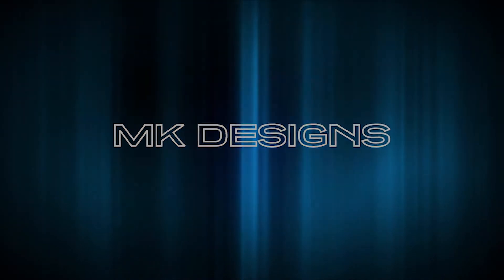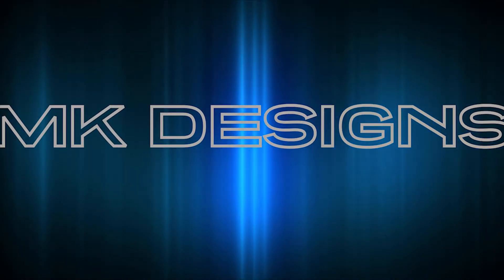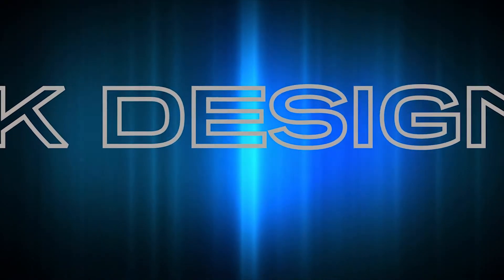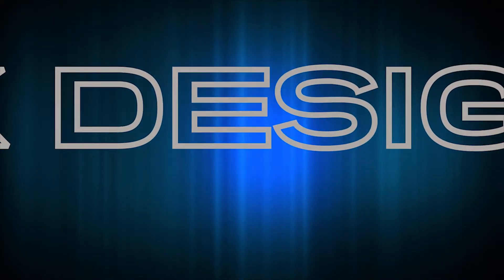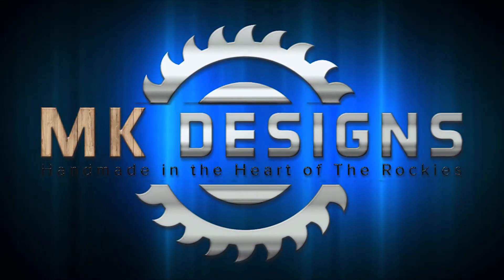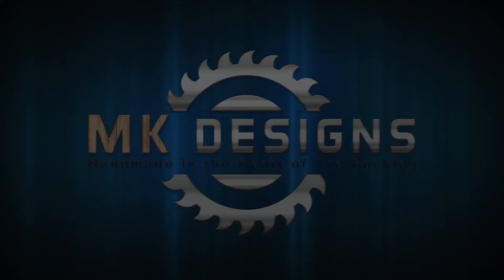Why not to use oven cleaner to clean your Carbide saw blades. Safety Tip!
In this video I discuss why you shouldn't use oven cleaner to clean your carbide tipped saw blades. A Bio-chemist friend of mine helped me out with the chemistry on this. Below is what he sent to me:
OVEN CLEANER:
Oven cleaner is primarily sodium hydroxide, which is a base (alkali), not an acid.

In the pH scale acids are closer to 1, bases closer to 14.

They have to be basic to most efficiently attack burnt on food-stuffs (carbonized matter).

Sodium Hydroxide (NaOH) reacts with tin (Sn) which is the biggest component in brazing compounds.

The brazing is what holds the carbide teeth to the steel blade. They can’t be welded. Carbide doesn’t weld.

Tin reacts with sodium hydroxide and water

Sn + NaOH + 2H2O → Na[Sn(OH)3] + H2

To form a new tin compound called Tin III hydroxide [Sn(OH)3]

This will pull the tin out of the brazing and release the teeth.

SIMPLE GREEN Regular:

This is an acidic solution. (Not a base like before) but problems still arise.

Almost all metals react with acids.
And brazing compounds contain tin, cadmium, & silver, or a combination of two of those.

It’s all the same reaction for each metal in the brazing compound, but let’s look at tin again.

Sn+ 2H+ → Sn^2+ + H2

Once again a new tin(ion) Sn^2+ compound is formed, which pulls the tin out of the brazing and releases the carbide teeth.

Either way the reaction is indeed slow. This is why we don’t have dead people everywhere.

But just the same. It can be very dangerous.

Tools I use Regularly:
Ridgid Drill and Driver
Ridgid R4512 Table saw
Bosch Axial Glide 12" MIter Saw
FastCap tape measure
iGaging Squares
WoodPeckers Squares
Electric Pencil Sharpener
Ticonderoga #2 pencils